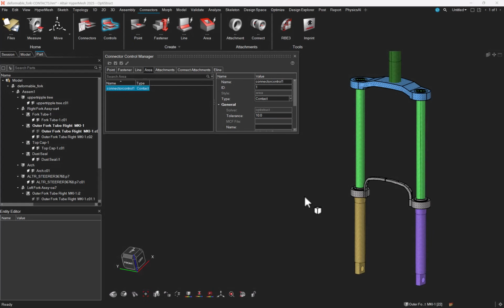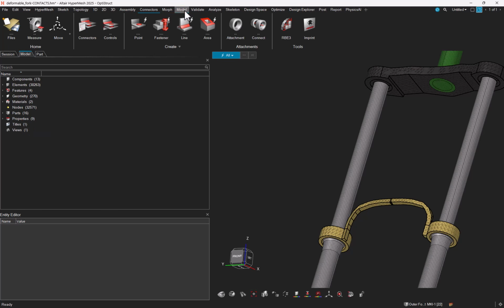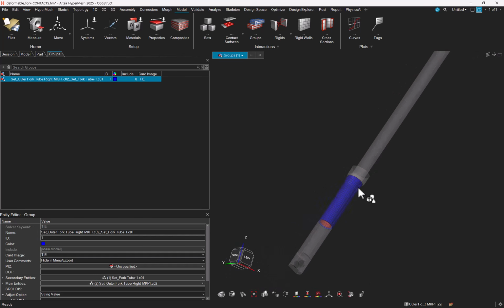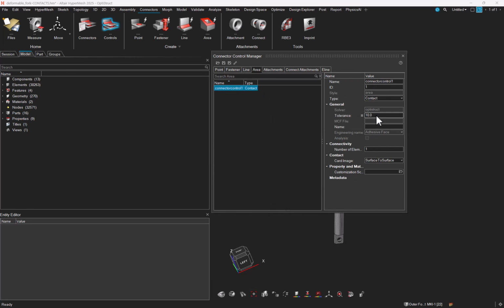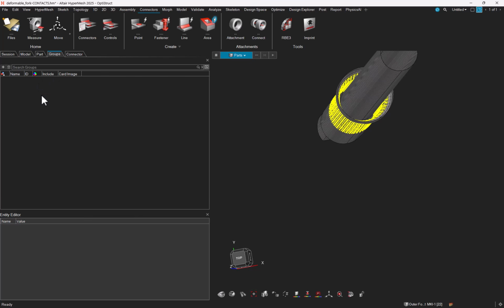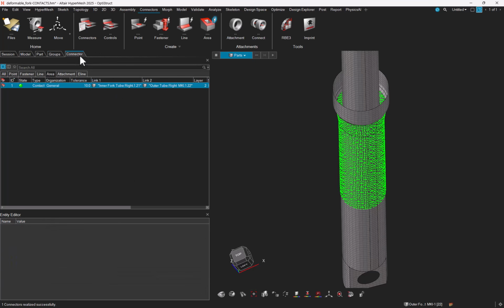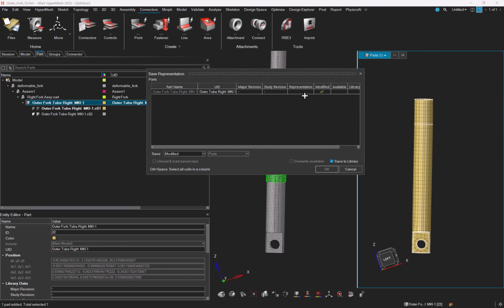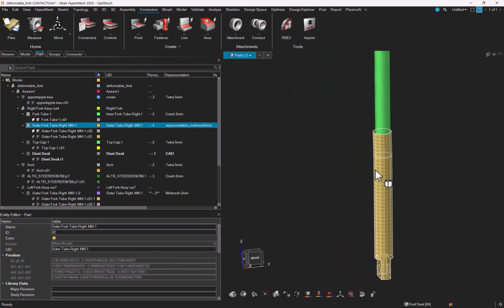Why and how to define tie contacts from Connectors with HyperMesh 2025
From version 2025, Tie contacts can be defined through Connectors, allowing an easy undate of these contacts in case of local remeshing or part replacement